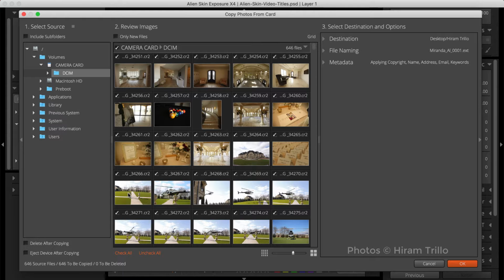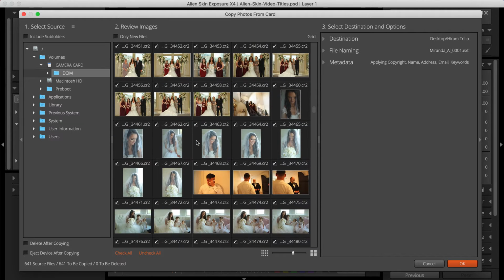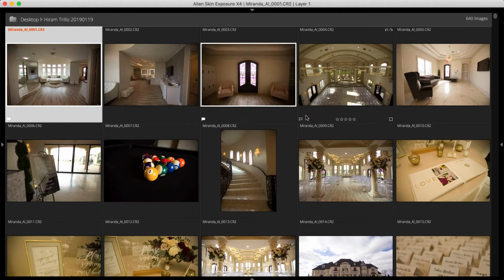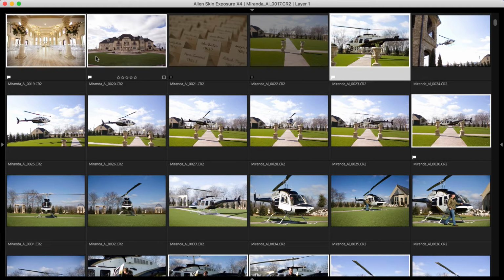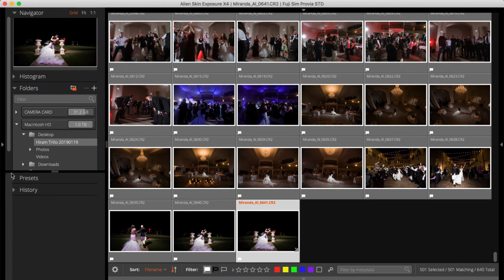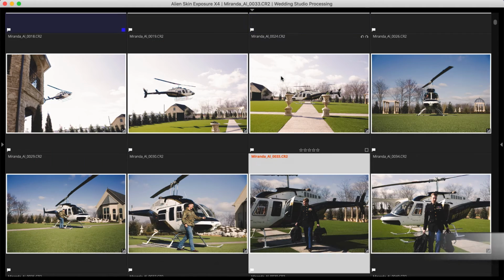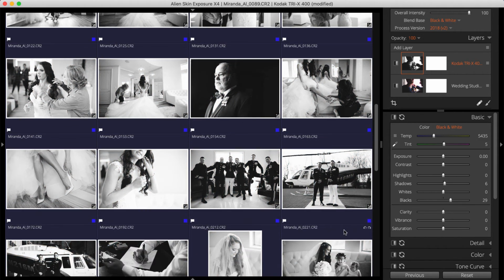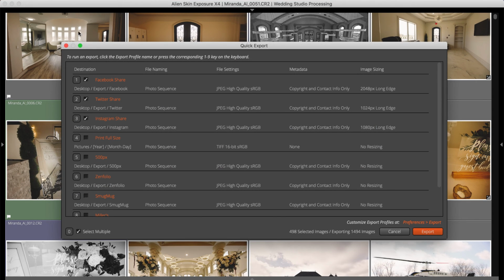Exposure Editing - Wedding Workflow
It's easy to capture a huge amount of images in a single day of shooting. This tutorial demonstrates time-saving techniques for post-processing a large volume of wedding images from beginning to end. Watch the video and learn quick methods for culling, applying edits in batches, and more.